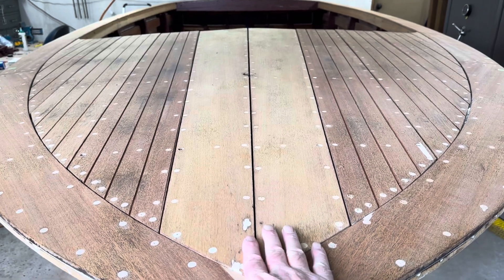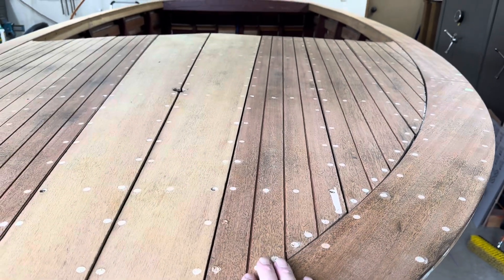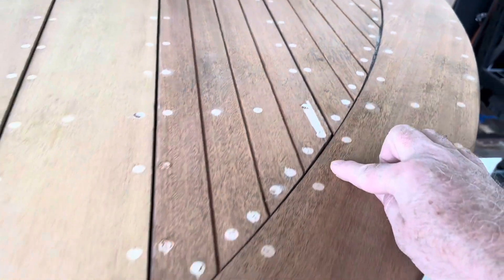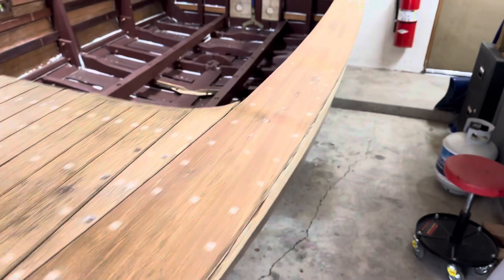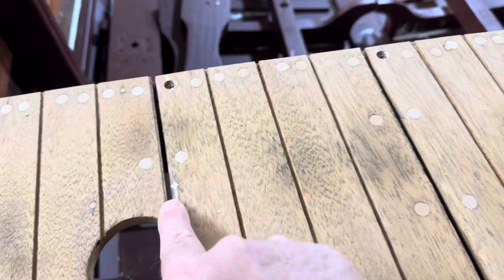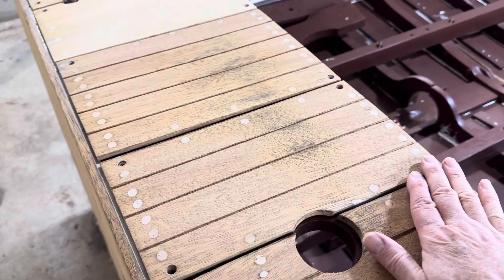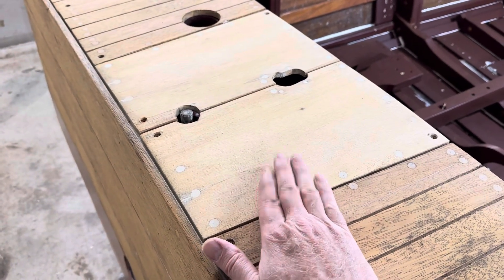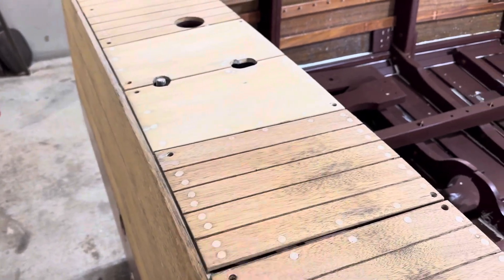1961 Chris Craft: Top Planks are in Position